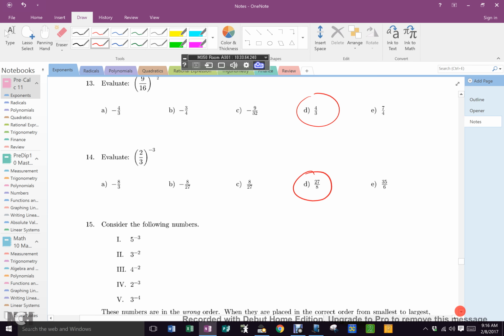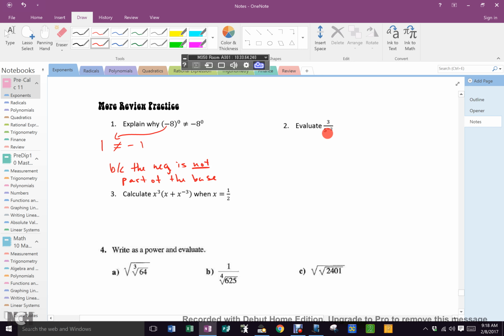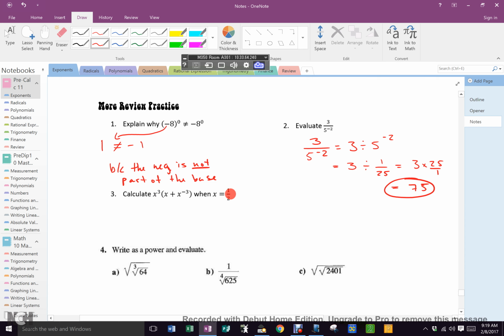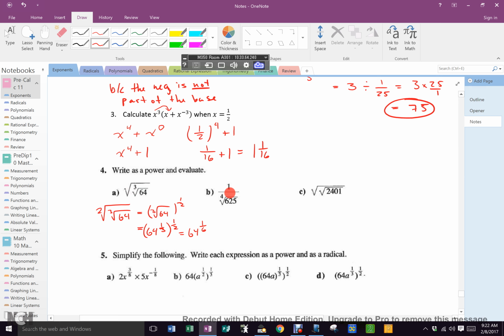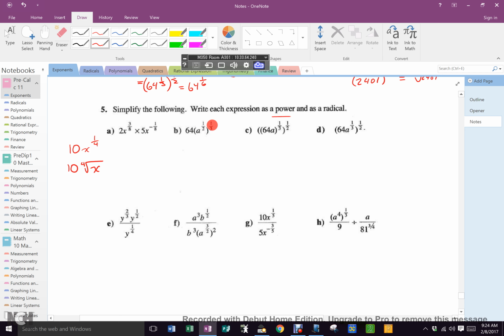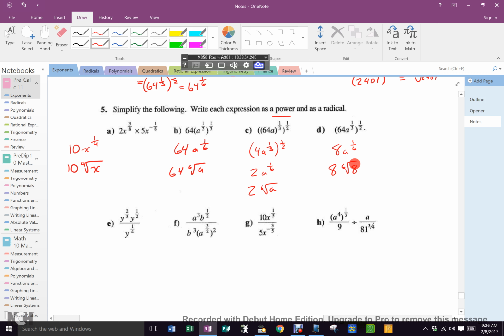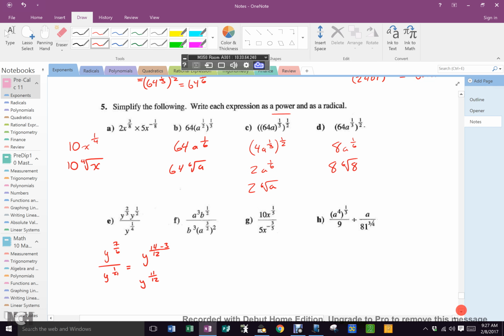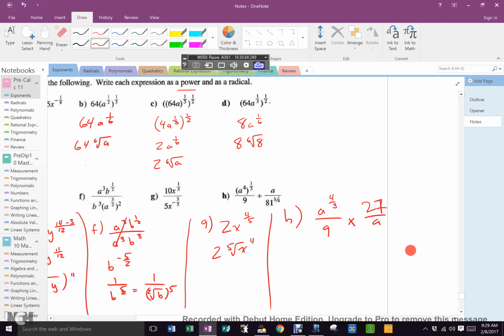Feb 8 Block A Exponent Review